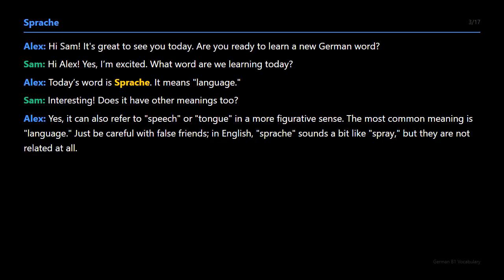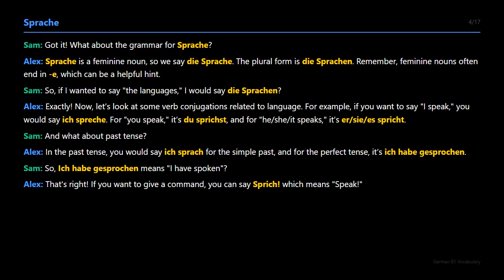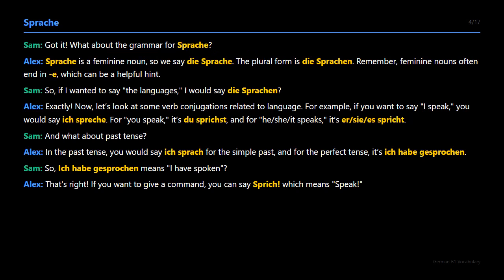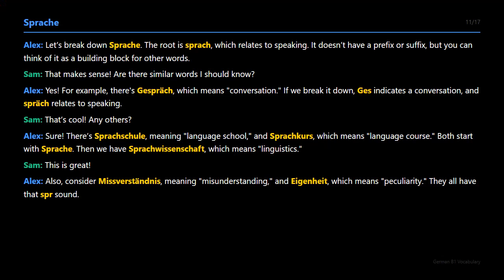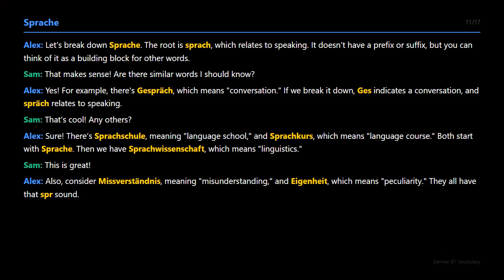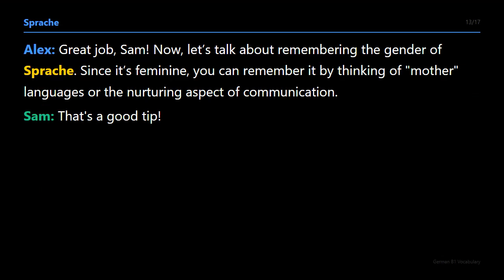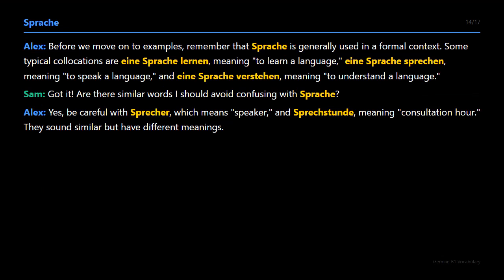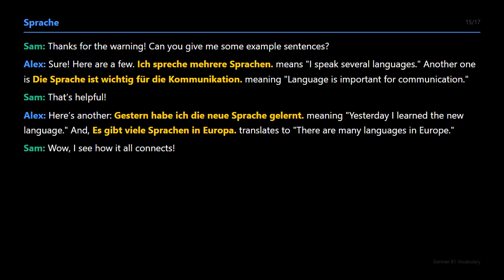German Word: Sprache — language | B1 Vocabulary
Language is a vital tool for communication, and mastering the word «Sprache» will enrich your German vocabulary! Once you see this video, you will never forget this word. Ever.

In this lesson, Alex and Sam dive deep into the nuances of the word «Sprache» through an engaging conversation, helping you understand not just the translation but the context and usage.

In this video you will learn:
- The meaning of «Sprache» as "language," "speech," and "tongue"
- The grammatical gender and plural form: «die Sprache» and «die Sprachen»
- Related verb conjugations: «ich spreche», «du sprichst», and more
- The historical roots of the word and its evolution

Why ScientificGermanVocabulary?
- Learn through a conversational podcast format — it feels like eavesdropping on a real lesson
- Covers the complete Goethe-Zertifikat B1 vocabulary scientifically